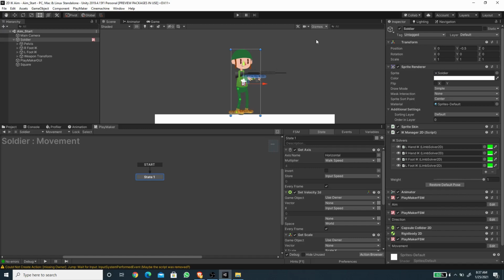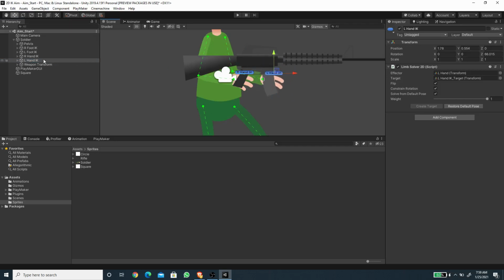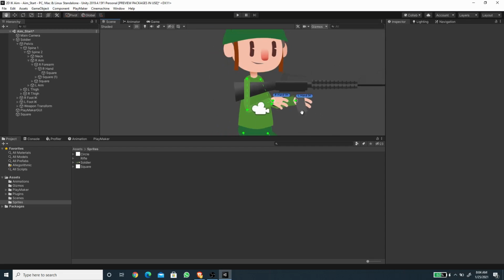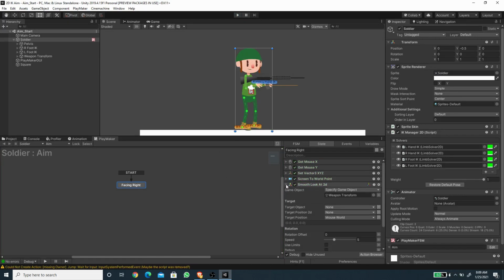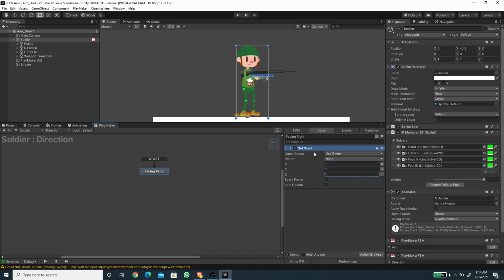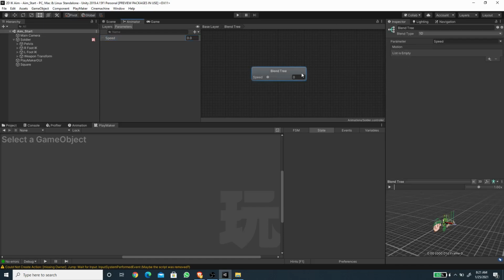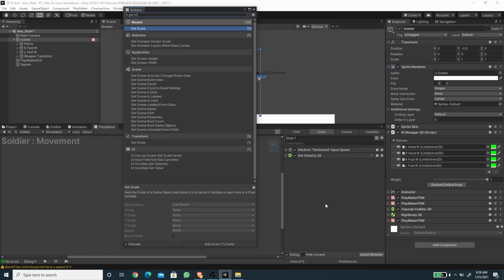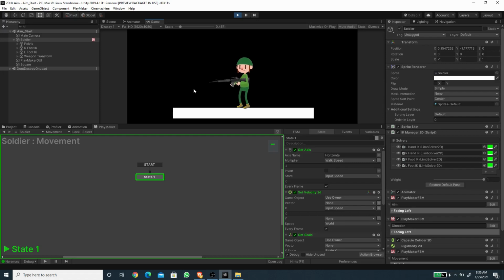Mouse 2D Aim using IK - Unity & Playmaker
(Create a 90's Point & Click Adventure Game using Playmaker - Newest)

And Skillshare course for skillshare members!

Hi, in this video, we are going to create a 2D mouse weapon aiming system, using 2D Ik Rig.